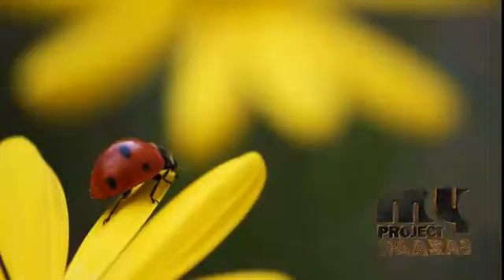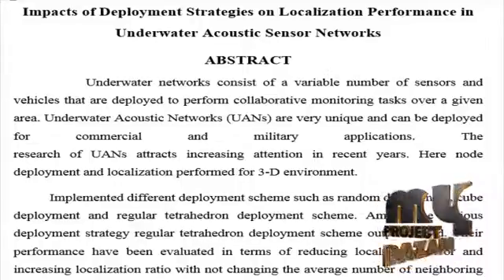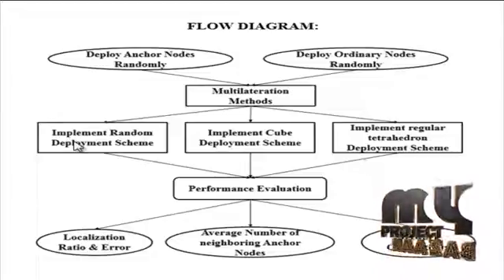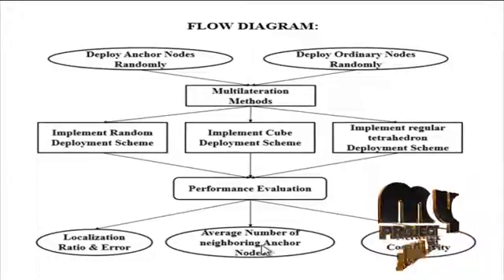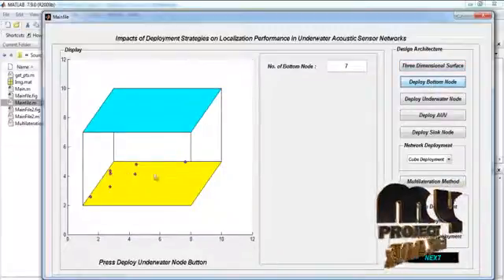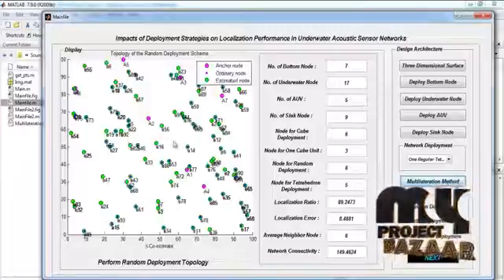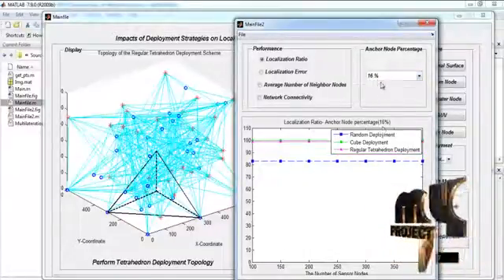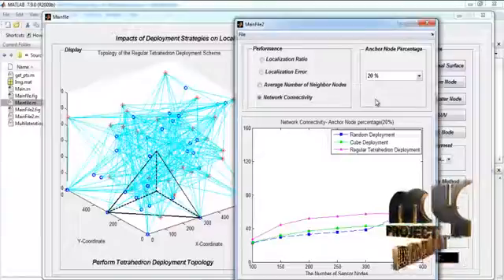Impacts of Deployment Strategies on Localization Performance in Underwater Acoustic Sensor Networks